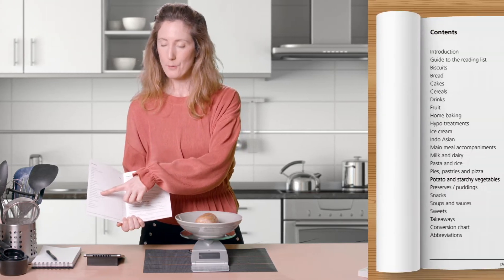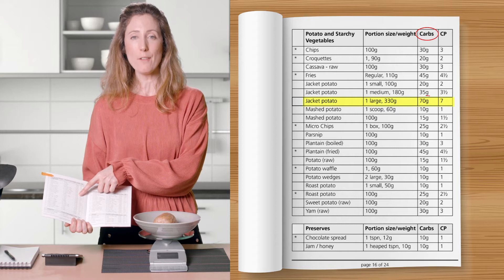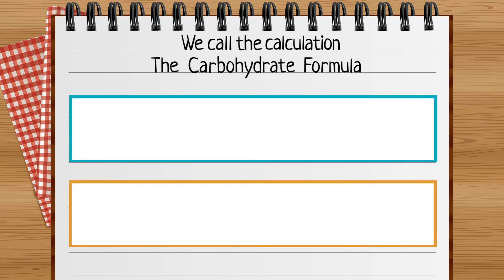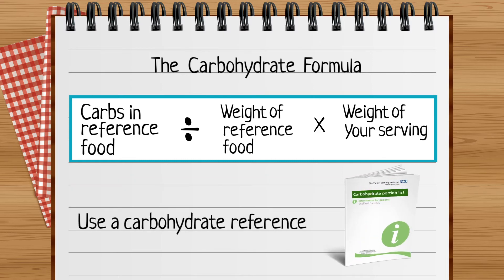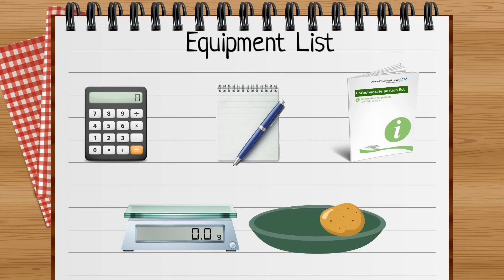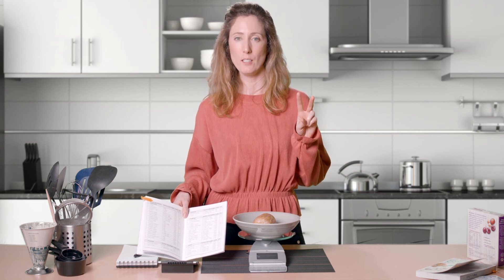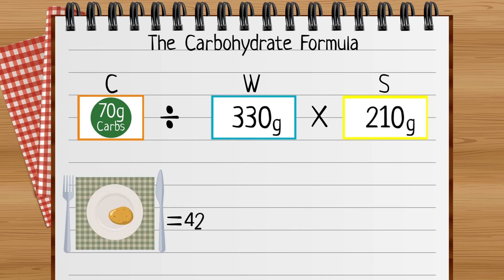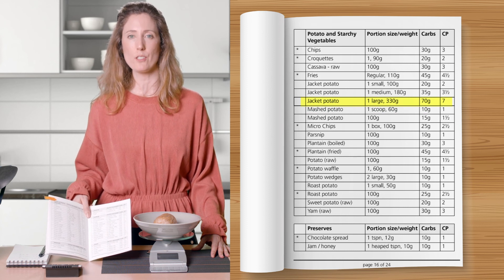Sheffield Teaching Hospital NHS Carbohydrate Counting Video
Sheffield Teaching Hospitals NHS, comissioned video production company in Nottingham, Mediabox Productions to produce a series of videos on how to count Carbohydrates in food, to manage diabetes and have more stable glucose levels. In this video we look at estimated the carbohydrates in a jacket potato.

Mediabox Productions are a creative digital video marketing agency based in Nottingham.  We offer a wide range of services including video marketing to showcase your business and build your brand.  Video Production, Animation, Web Design and Graphic Design.

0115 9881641